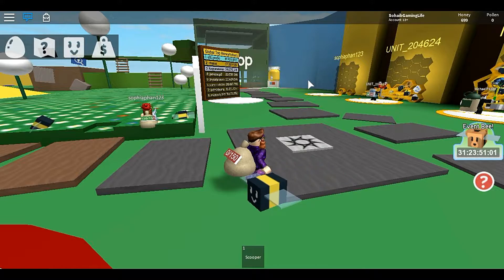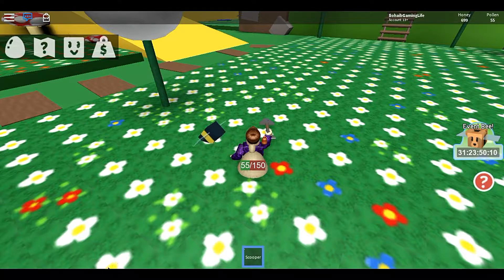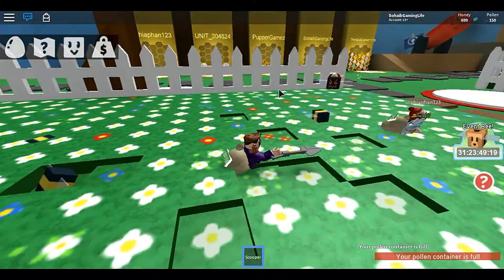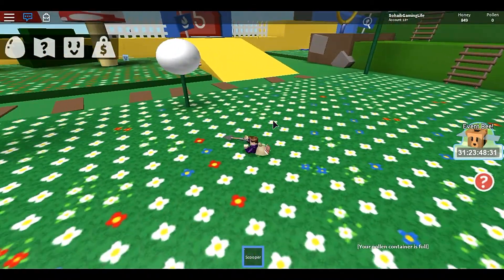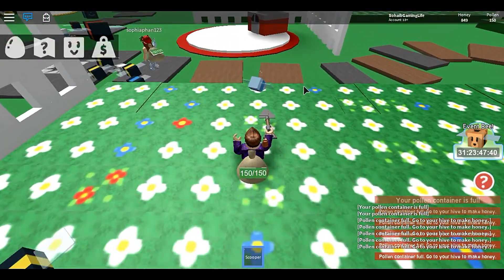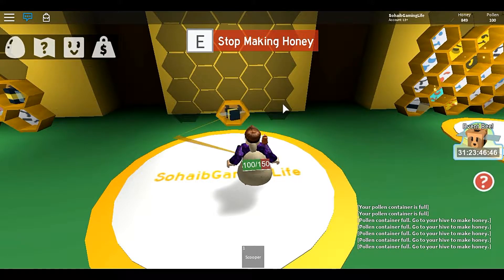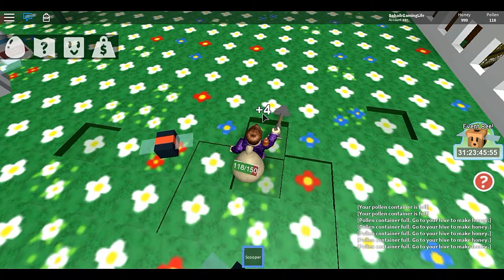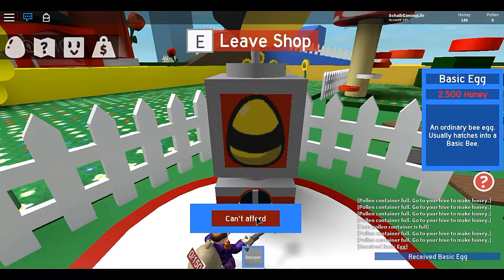**Unlimited Money** How to hack BEE SWARM SIMULATOR **WORKING**